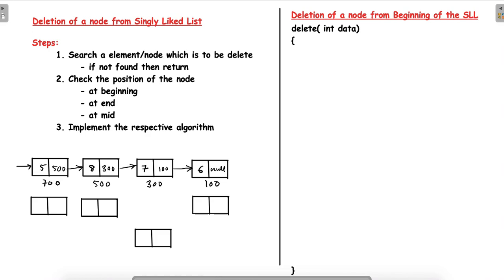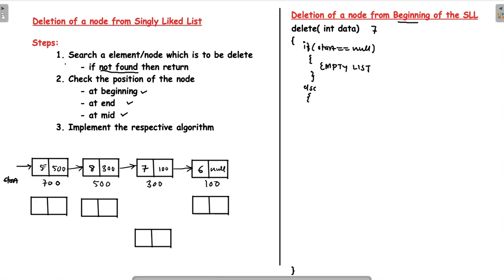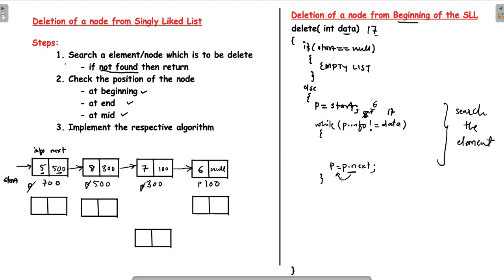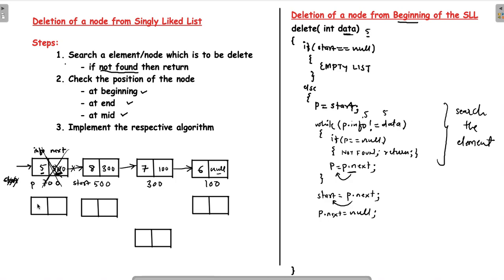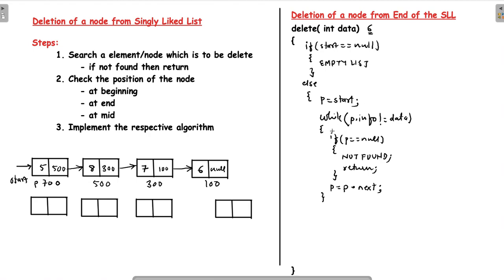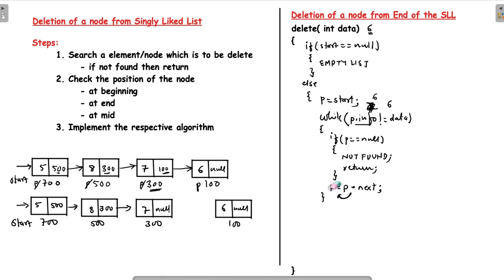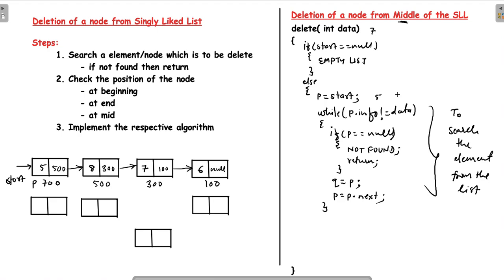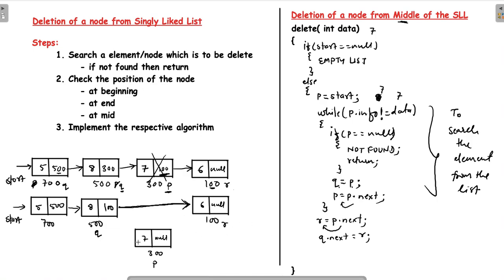8. Deletion of a node from the singly linked list (English)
Deletion of the node from Singly Linked List